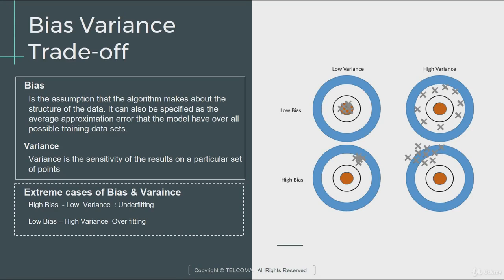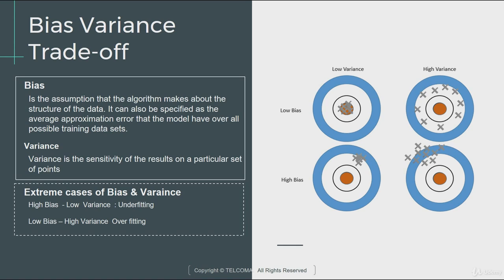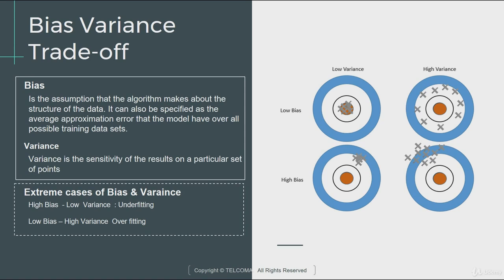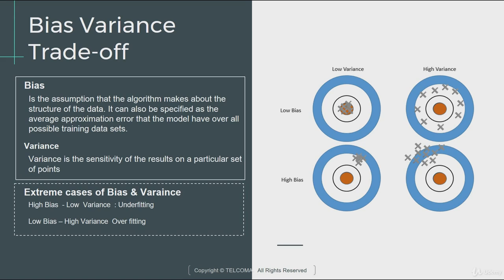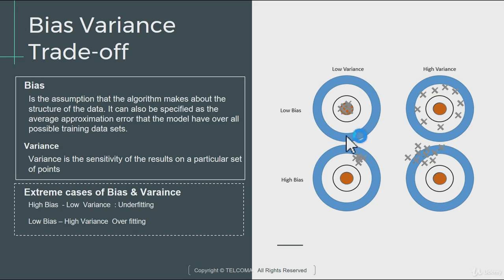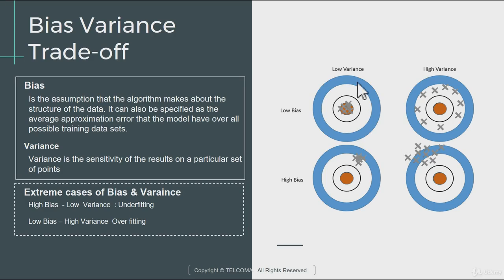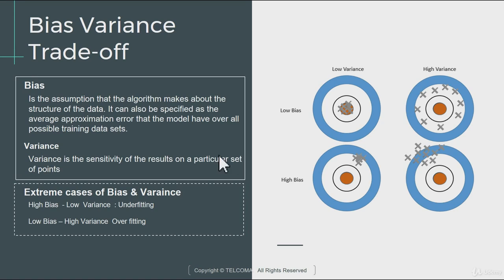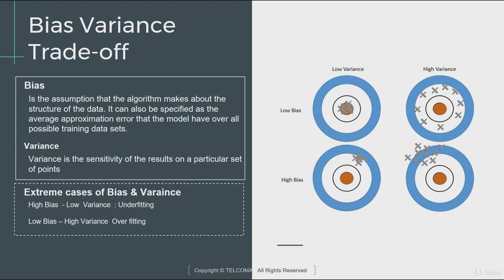Python Data Science for Beginners #47 Bias Variance Tradeoff